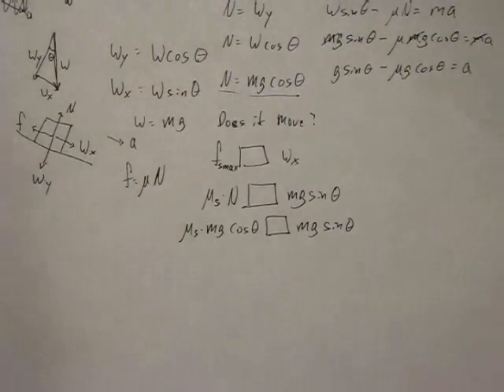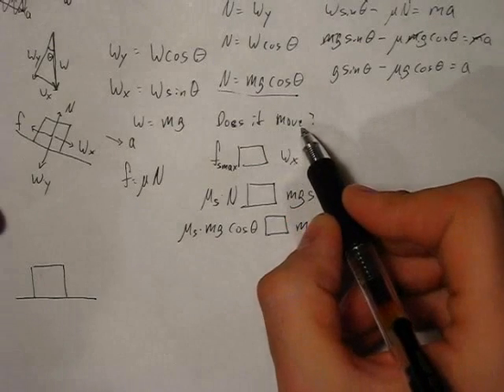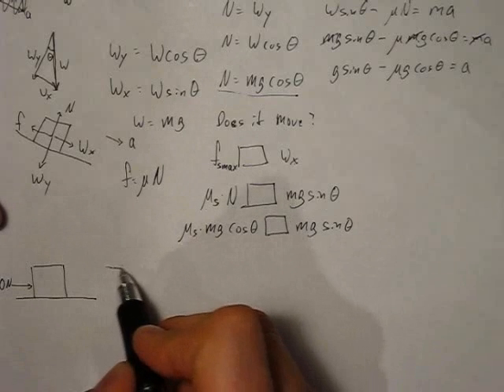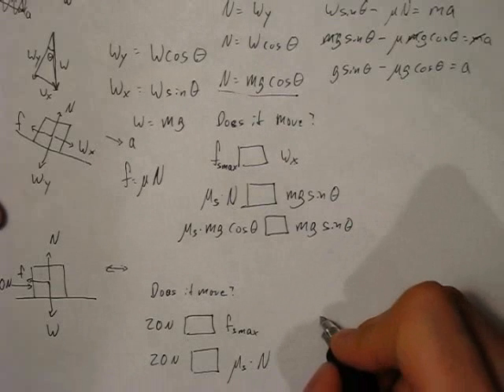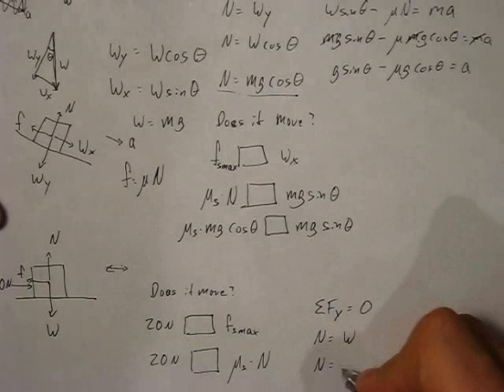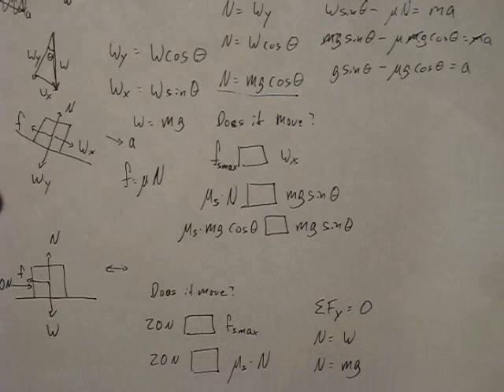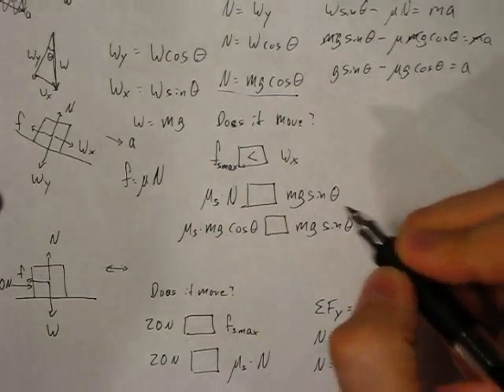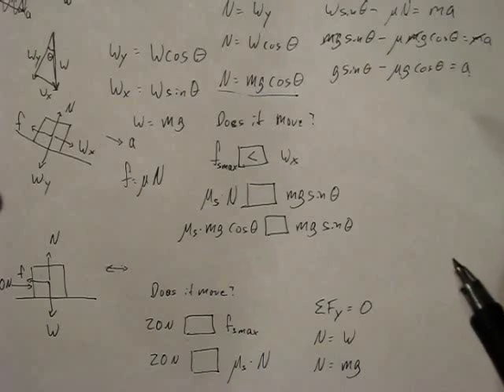slope/friction problem solution 3/3